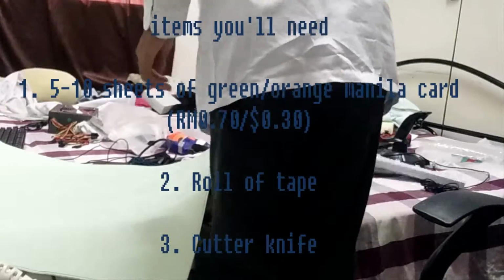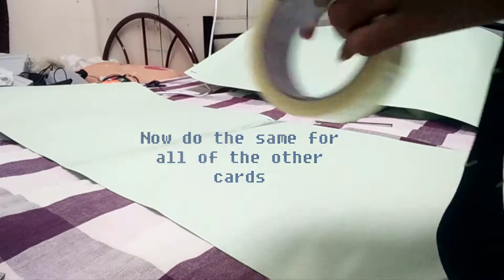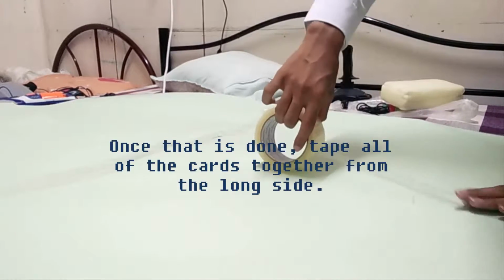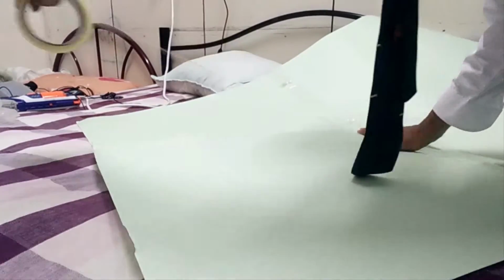Make your own DIY Green Screen/Orange Screen [Have a Chroma Key on the cheap!]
In this video i show you how to build a Chroma Key on the cheap!

You can use either Green or Orange manila card but make sure that the colours are hideous.

AVOID THE COLOUR RED

AVOID YELLOW

AVOID WHITE

AVOID ANY COLOURS THAT YOU USUALLY WEAR OR DONT CLASH WITH YOUR SKIN TONE.